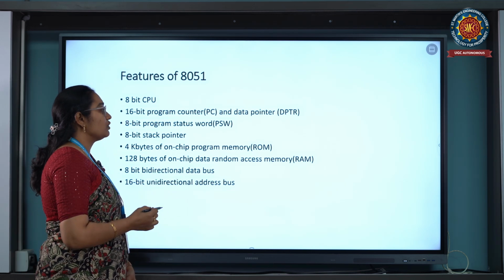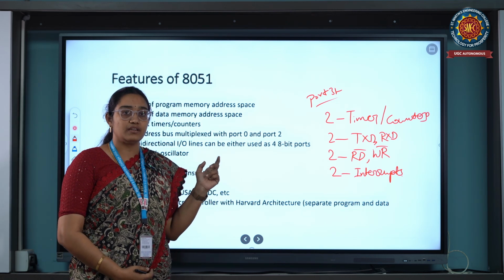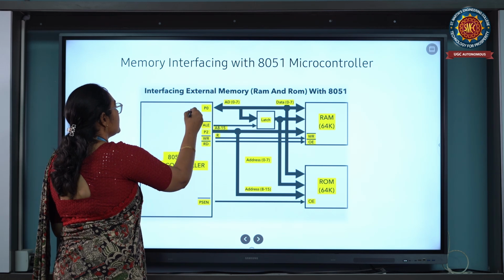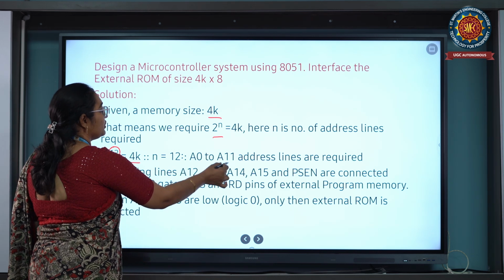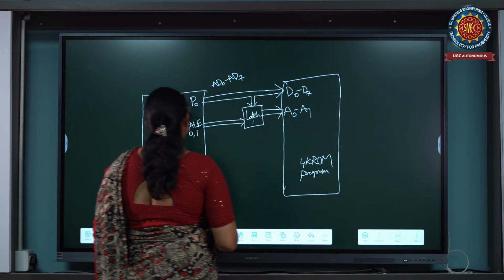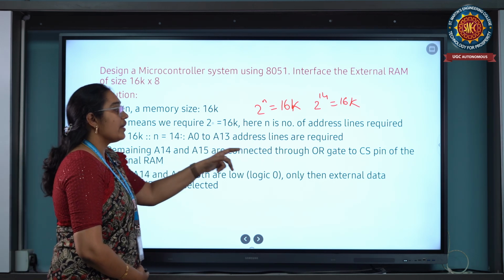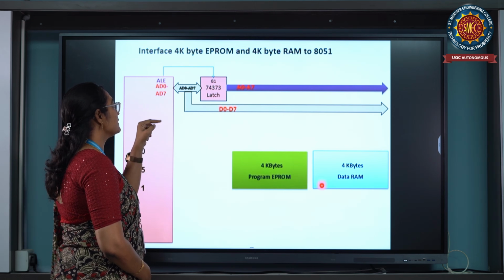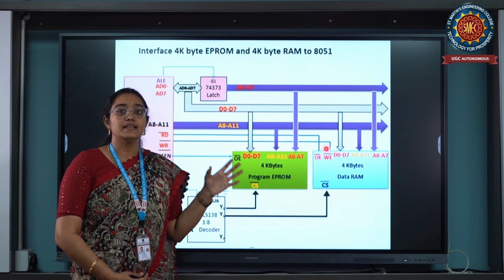External Memory Interfacing with 8051 Microcontroller | St. Martin's Engineering College